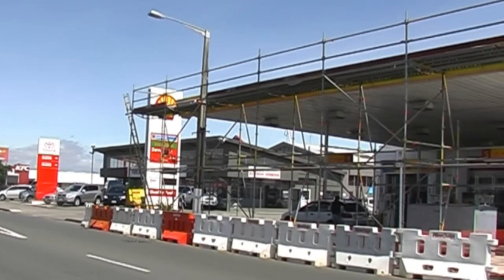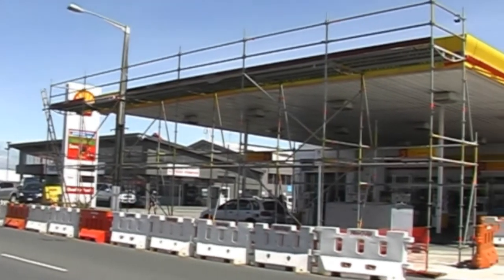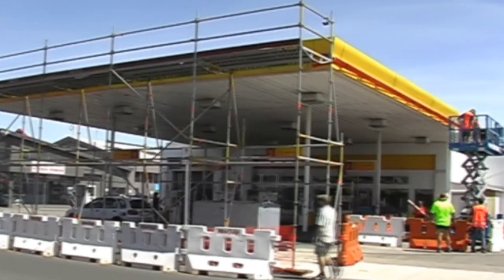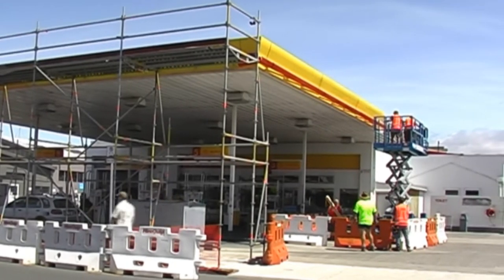Bowater Shell becomes Z - Day 1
Bowater Shell is transforming into Bowater Z. There are some great benefits for Motueka, such as Nelson Petrol pump prices & good, old fashioned forecourt service. $5000 is to be presented to the charity of your choice as a part of the opening, which we will discuss in future videos.
Footage from Day 1, during the 1st week of March 2012 of the refit.